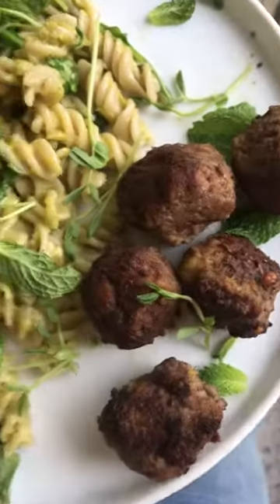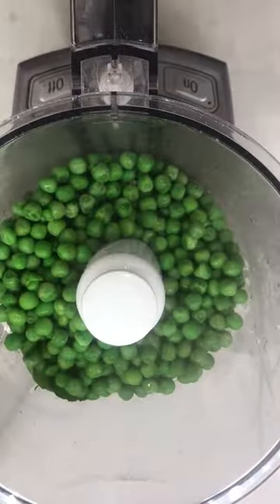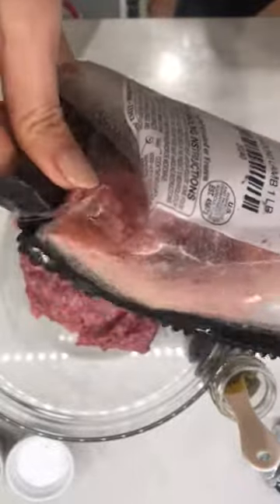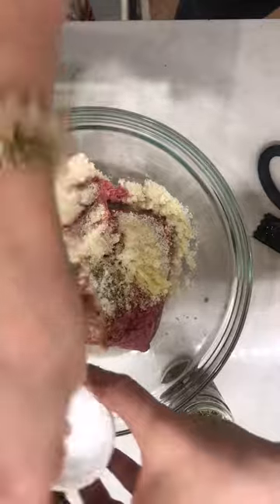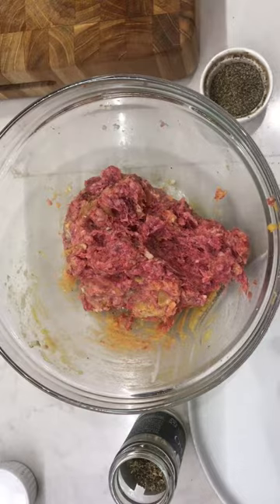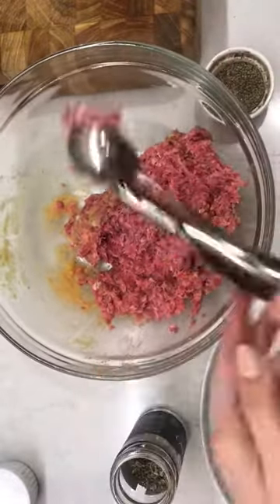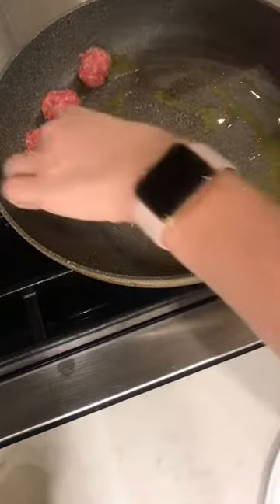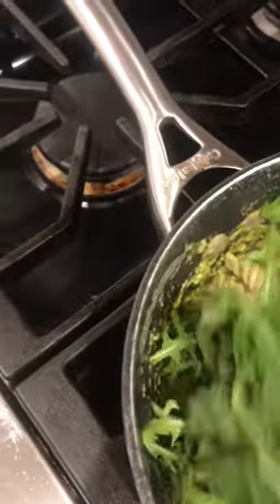Lamb Meatball Recipe | Moink Box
Thanks to The Defined Dish for this delicious Lamb Meatballs with Mint and Pea Pesto Pasta recipe!

Is lamb sometimes a hard meat for you to figure out how to prepare for your family? Struggle no more! This recipe will shock your family's taste buds with this tasty, quick, and easy recipe for the most scrumptious lamb meatballs paired with mint and pea pesto pasta... can you say yum!

Plus, the ethically sourced, pasture raised lamb from Moink Box included in this recipe makes it all the more delicious. All of our meat is ethically sourced from family farms, and trust us... you can taste the difference.

Give Moink Box a try today to start saving time and peace of mind about the meat you're serving your loved ones! Our customizable boxes contain your choice of grass fed & finished beef & lamb, pastured pork & chicken, as well as wild caught seafood delivered straight to your doorstep.

Enjoy ethically sourced, exceptionally tasting meat and more time around your table.